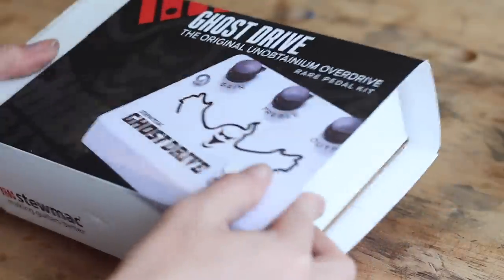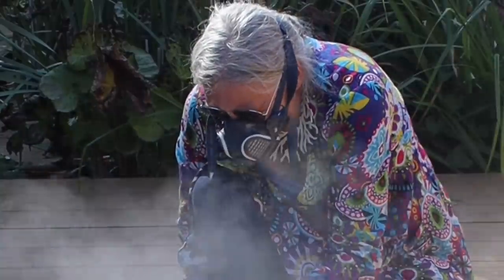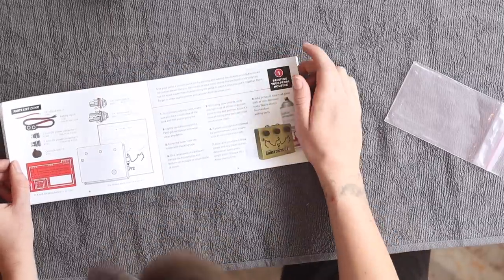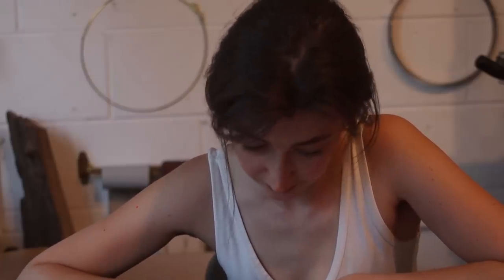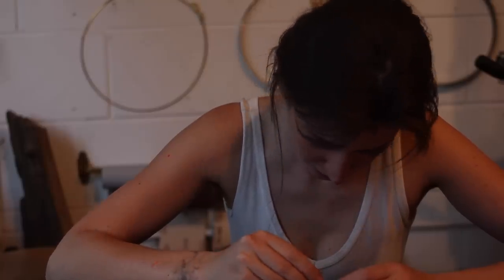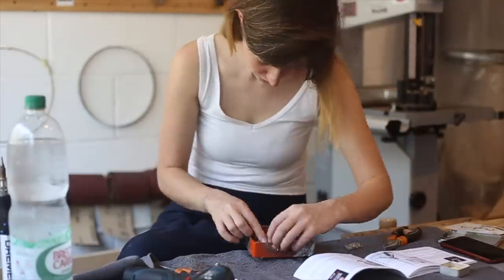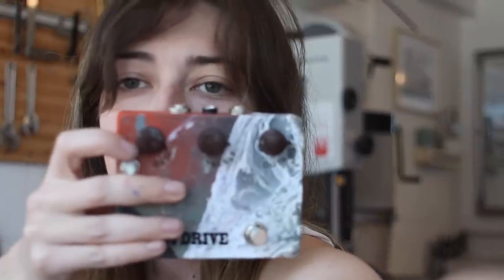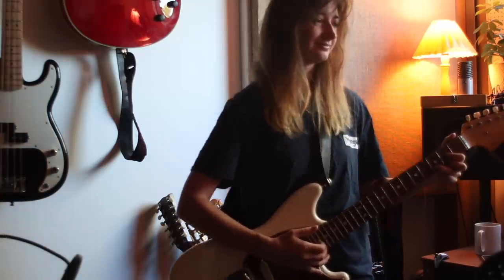I Built The Rarest Guitar Pedal | Klon Centaur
Fancy redeeming my sins?

You can make your own Ghost Drive Pedal by going to the link below and grabbing your kit! Please don’t do what I did. You live and you learn… It was actually a lot of fun, the kit is great. Just be aware of the fact that some components aren't the correct colours (this is just the nature of getting hold of electronics, they aren't always the exact colour) but the writing on them is all good so make sure you check that!

Also read the instructions regarding what to plug in at the end. Just saying.

Aaaaand if you want to build pedals and want to do a better job than me in terms of organisation, here’s the stuff you’d need:

Shout out to StewMac for not cancelling me.